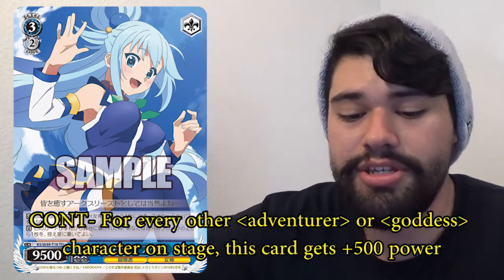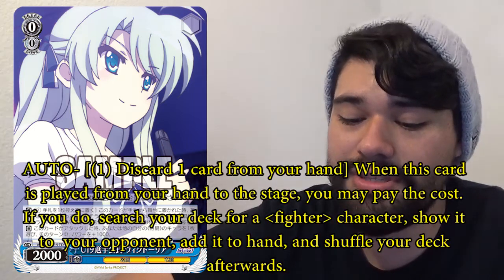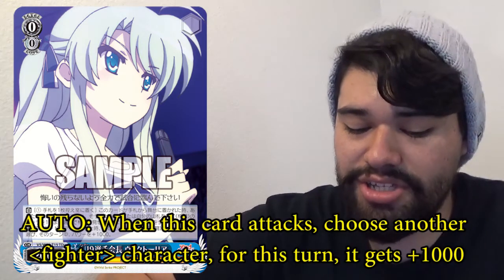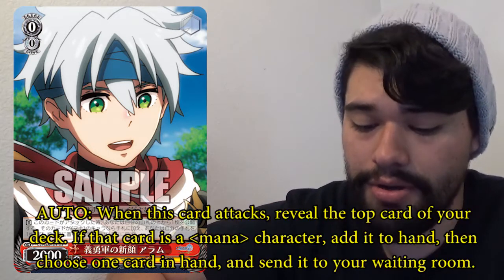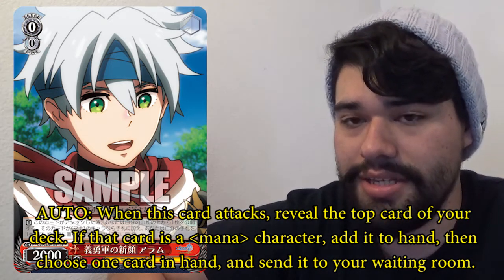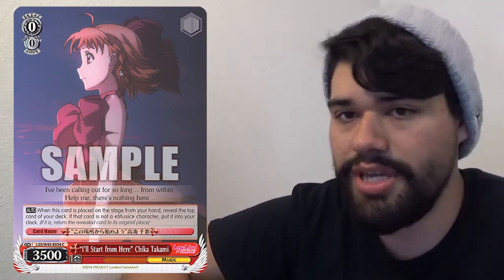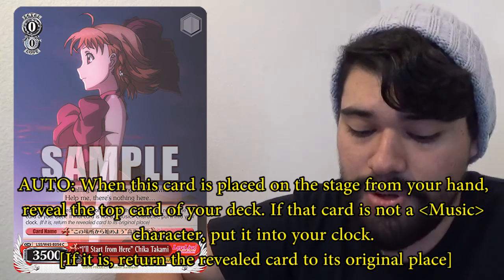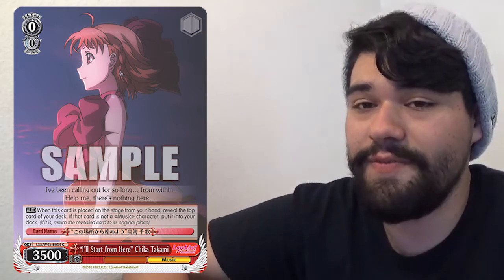Slight Gamble with Chika Takami (Weiss Schwarz Card of the Day 3/4/2017)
Aqua is doing her job, Vivid Strike has a searcher, Chain Chronicle is still going hard, and Love Live Sunshine is out today!

Sets Included:
Konosuba (March 10 -Trial Deck-, April 7- Booster Packs- JP Only)
Chain Chronicle (March 10 -Trial Deck, booster packs unknown)
Vivid Strike (March 10 -Trial Deck, June 23- Booster Packs)
Love Live Sunshine (RELEASED)